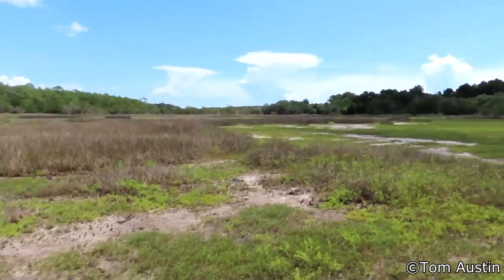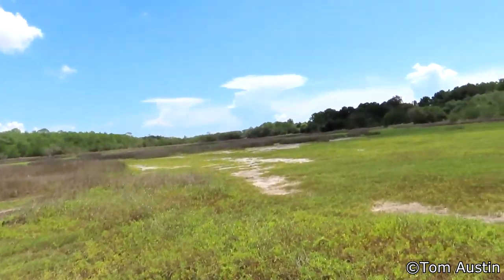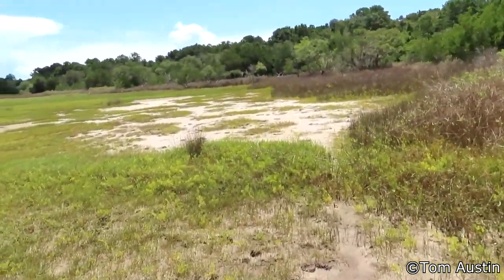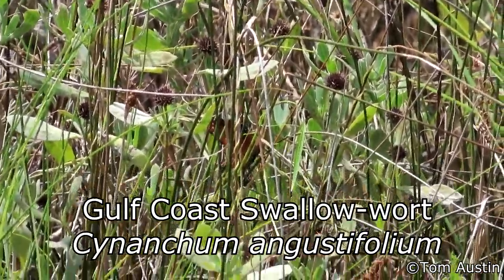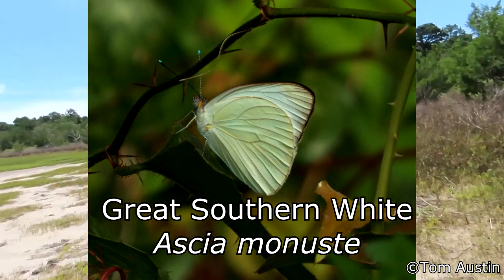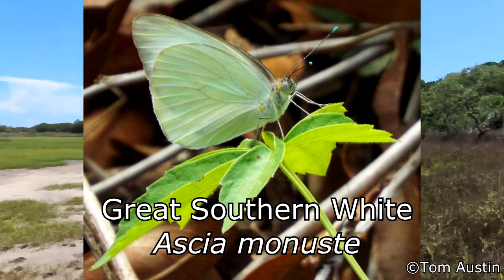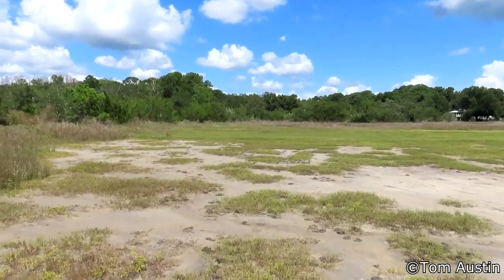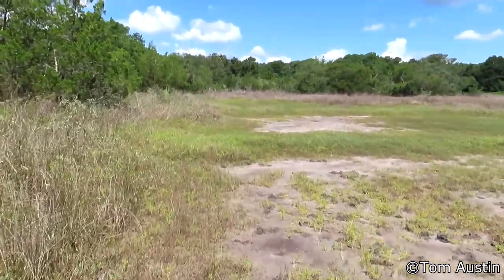Great Southern White population on Edisto Island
What's interesting about this site is that this is the 3rd year in a row that I have photographed Great Southern Whites along this road and the second time I have observed multiple individuals at the same time in the same location. I came back two days later and was able to relocate at least two butterflies. The individuals I see are always fresh and they're never flying fast and east like the migrants I've seen further inland. I even had an individual I picked up out the grass in 2018 that appeared to have just eclosed.

I think this is a resident population of Great Southern Whites here in Charleston County. I've yet to confirm but my suspicions have only been growing with each passing year. It just seems too consistent to be emigrants every year. There is approximately 100 acres of interconnected Batis maritima salt flat adjacent to this site and it's only 2 miles from the Atlantic Ocean. So I don't believe host plant availability or climate would be a limiting factor here.